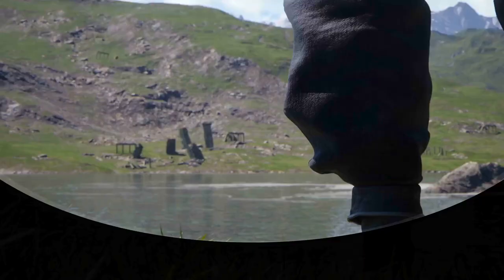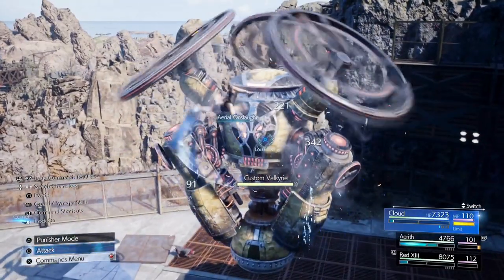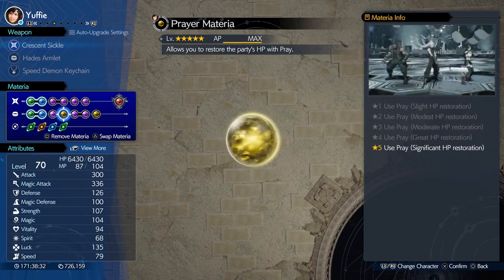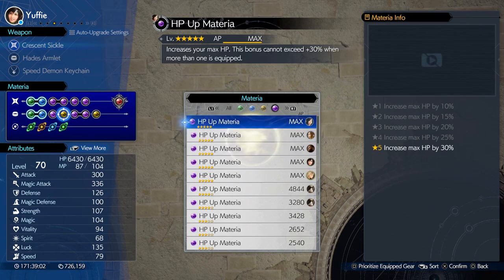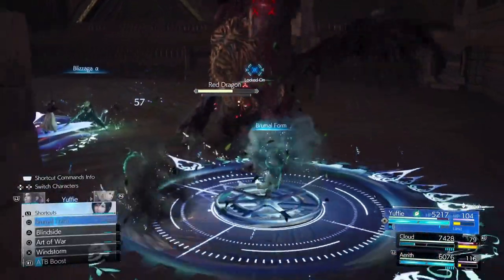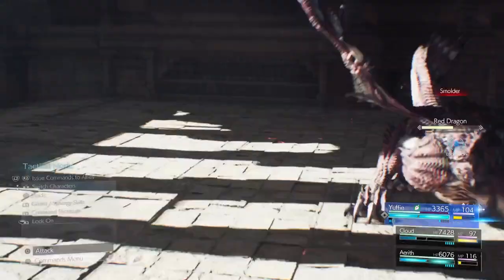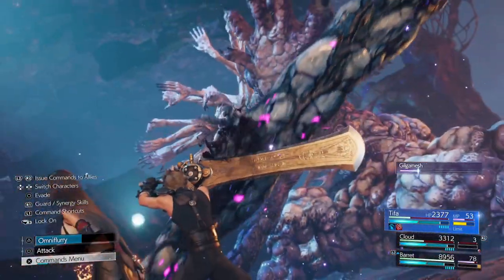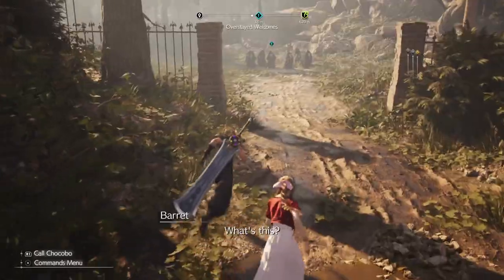Roche Nibelheim: HARD MODE GUIDE | Final Fantasy VII Rebirth | EASIEST METHOD ALL BOSSES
This is a solo fight with Cloud and Roche has no elemental weakness. So bring the best materia to buff up your stats like enemy skill, ATB stagger etc. Make sure to have a chakra materia to heal if you get hit because on hard mode it will only take a few hits for you to go down. Use punisher mode counters or counterstance ability to counter most of his moves. The moves that have a name are unblockable so its best to dodge away when you see text appear on his head. The goal is to stagger him then hitting him with a firework blade followed with an aerial onslaught will pretty much finish him. If not you will almost definitely have your limit break at this point to dispose him.

00:00 Intro
00:27 Build and Strategy
03:30 Boss Fight with Cutscenes

FF7 Rebirth
Final Fantasy VII Rebirth
FFVII Rebirth
Roche Nibelheim
All Chapters
All Bosses
Hard Mode
Hard Difficulty
Gotterdammerung
Genji Gloves
No Weapon Level 9
Best Builds
Best Setup
Best Strategies
All Bosses
FF7 Rebirth Challenges
PS5 Gameplay
Roche Nibelheim on Hard Difficulty Under 5 Minutes [Easy Method]- Final Fantasy 7 Rebirth